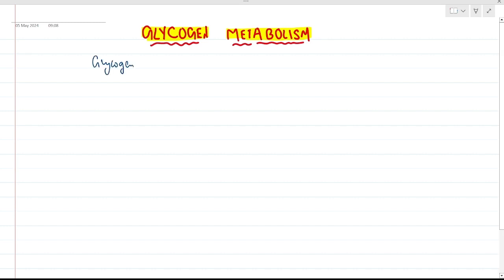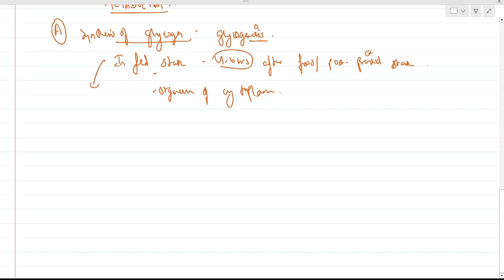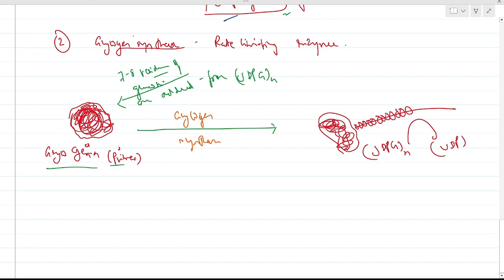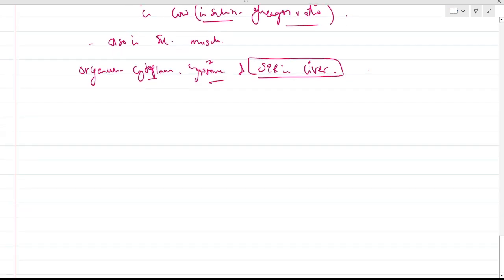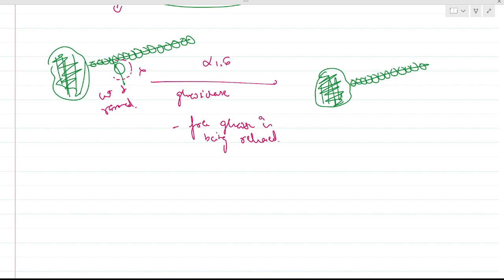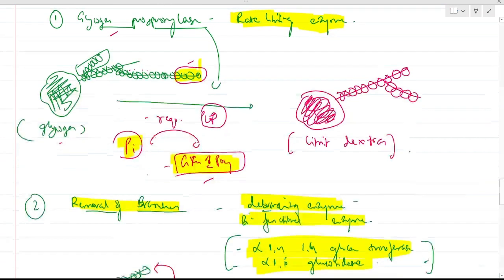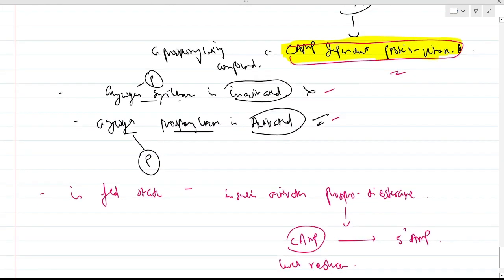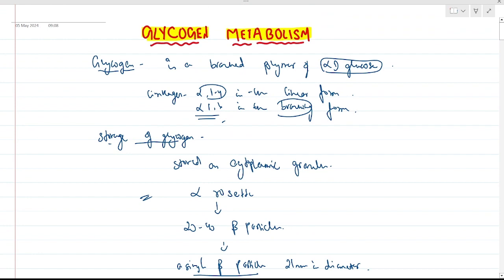GLYCOGEN METABOLISM- GLYCOGENESIS AND GLYCOGENOLYSIS - MBBS BIOCHEMISTRY 1ST YEAR.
The all important glycogen metabolism is discussed here.
Synthesis and degradation of glycogen along with their regulation is discussed here.